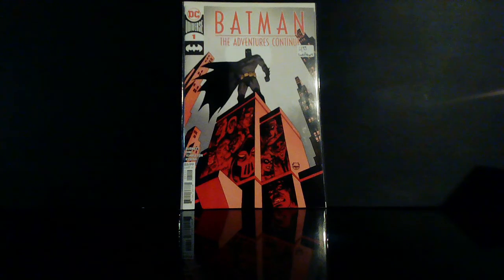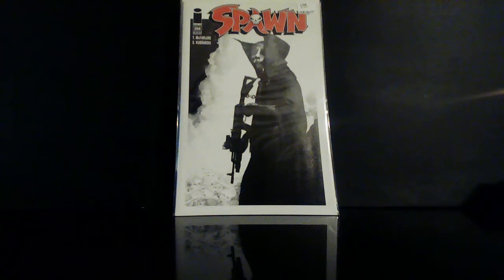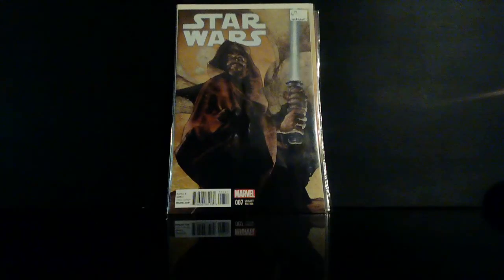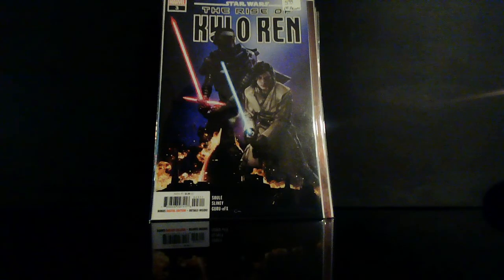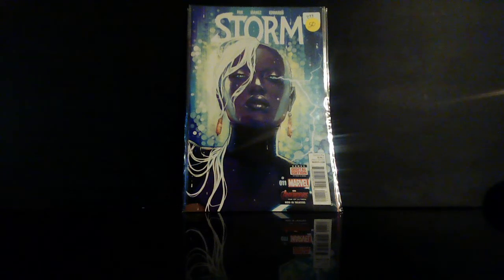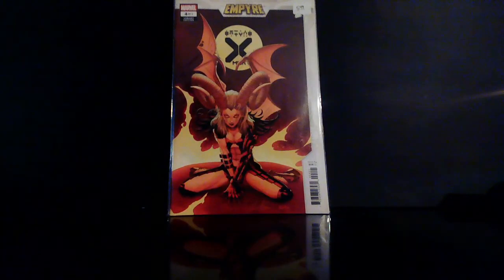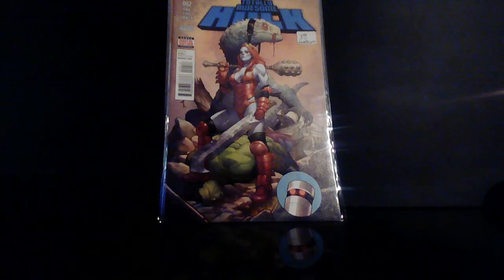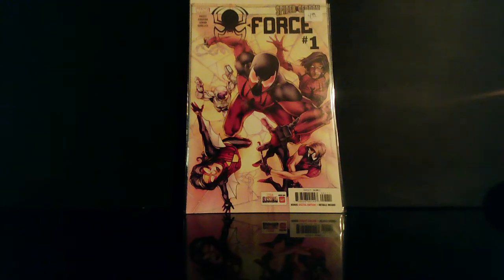Comic book haul 7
Another great haul of comics man - I hope you guys find something of value in the video.